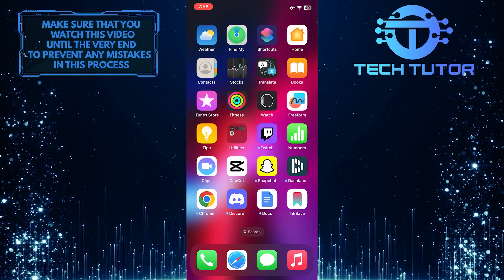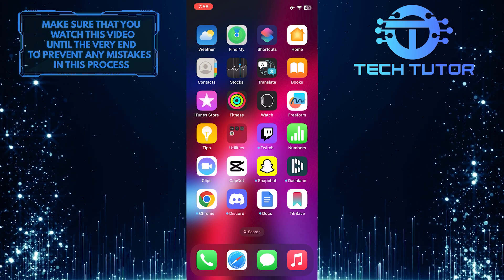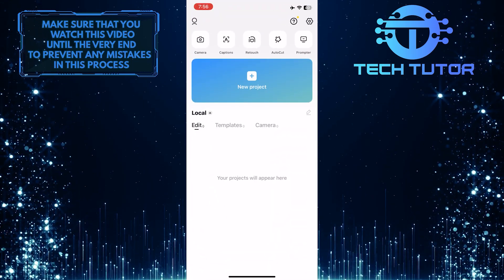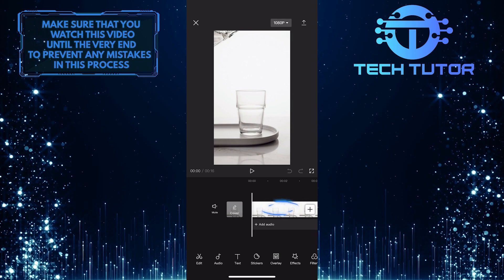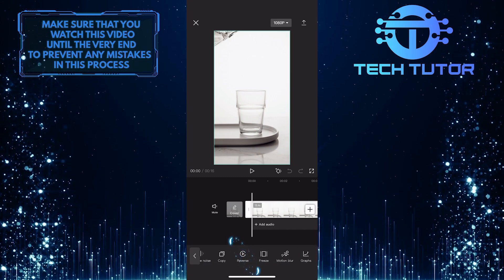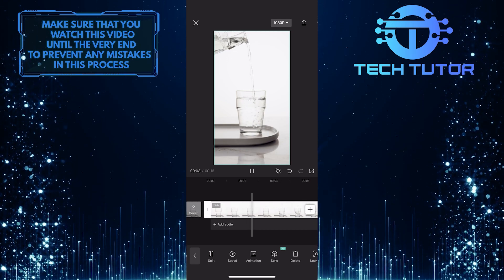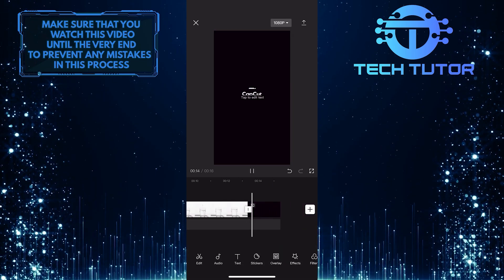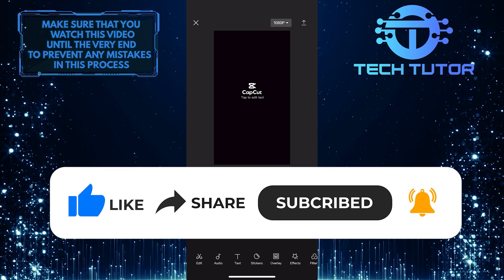How To Reverse A Video On CapCut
Do you want to know how to reverse a video on the Capcut app? Are you looking for an easy way to do this on your mobile device? This video will teach you how! We'll take you step-by-step through reversing videos using the Capcut app so that you can easily create stunning effects with just a few simple steps. Watch now and learn how to reverse videos quickly and easily on your mobile device with Capcut!